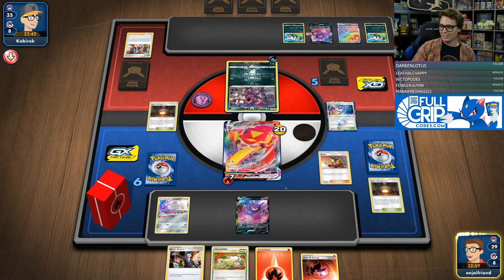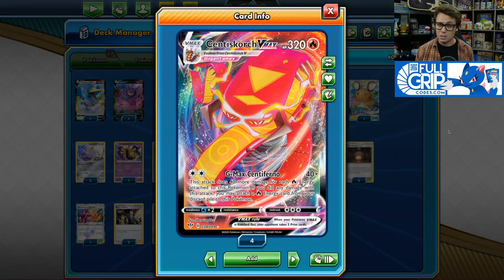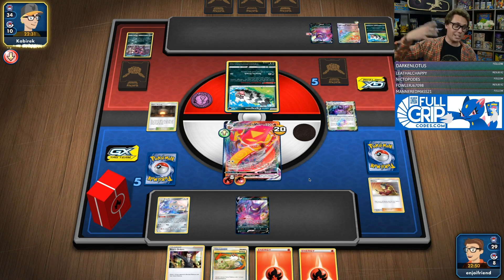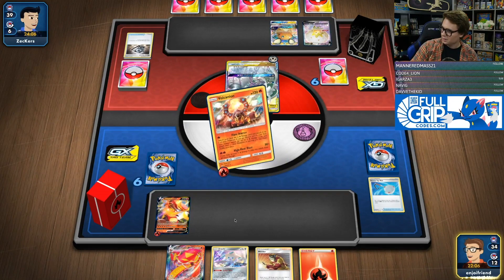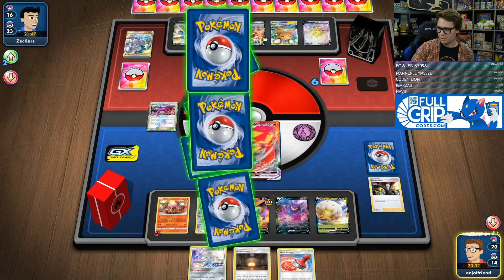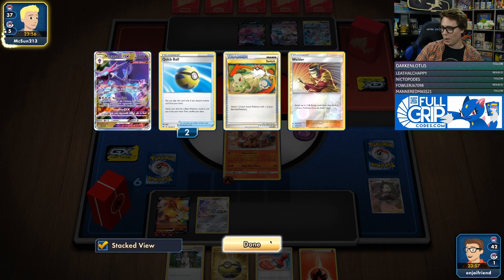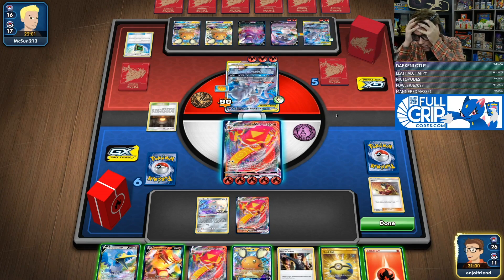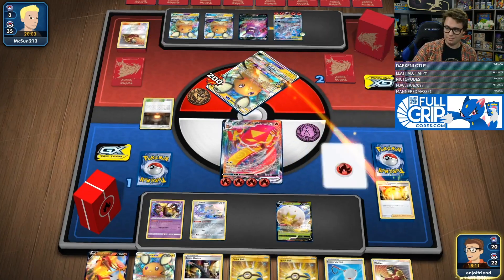Take HUGE KOs with Centiskorch VMAX!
#Pokémon - 17

* 1 Cramorant V SSH 155
* 1 Crobat V DAA 104
* 3 Centiskorch V DAA 33
* 1 Victini V SSH 25
* 2 Volcanion UNB 25
* 3 Centiskorch VMAX DAA 34
* 1 Eldegoss V RCL 19
* 1 Dedenne-GX UNB 57
* 3 Jirachi PR-SM 161
* 1 Giratina UNM 86

* 4 Switch HS 102
* 2 Giant Hearth UNM 197
* 2 Boss's Orders RCL 154
* 1 Marnie SSH 200
* 4 Welder UNB 189
* 2 Reset Stamp UNM 206
* 1 Wondrous Labyrinth {*} TEU 158
* 4 Scoop Up Net RCL 165
* 1 Professor's Research SSH 178
* 4 Quick Ball SSH 216
* 4 Pokémon Communication HS 98

#Energy - 14

* 2 Heat {R} Energy DAA 174
* 12 Fire Energy Energy 2